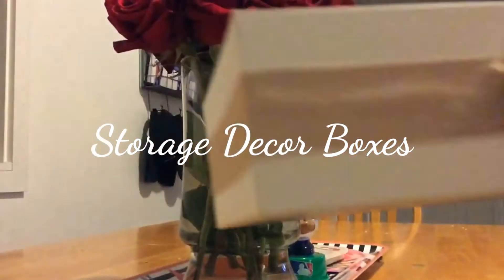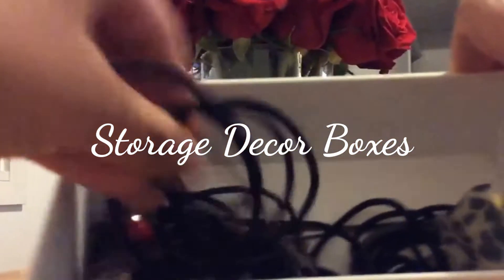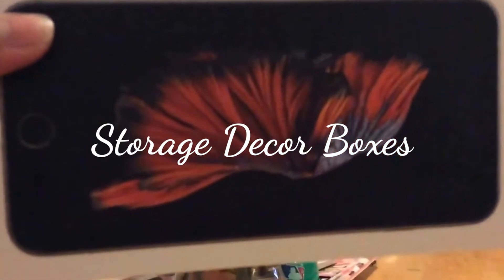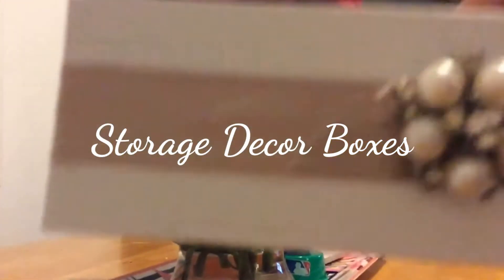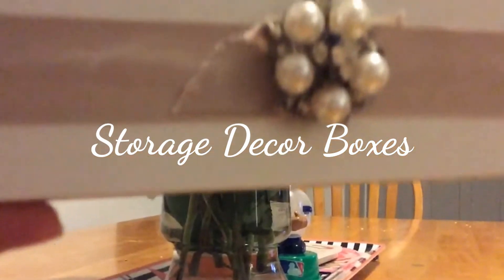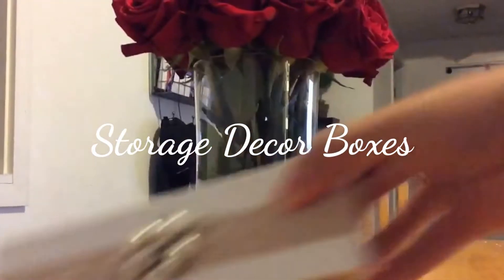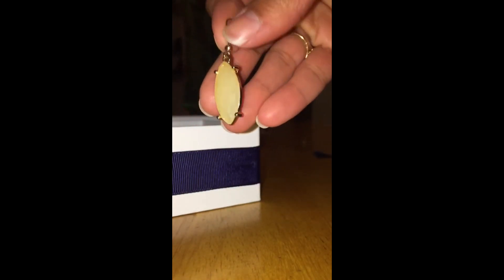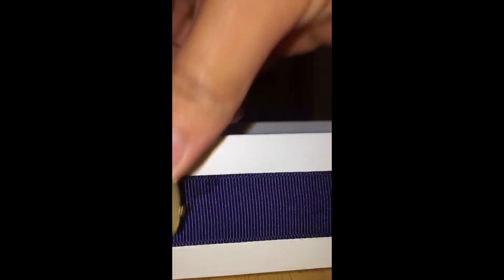Storage Decor Boxes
Decor boxes with recycled things in my home!